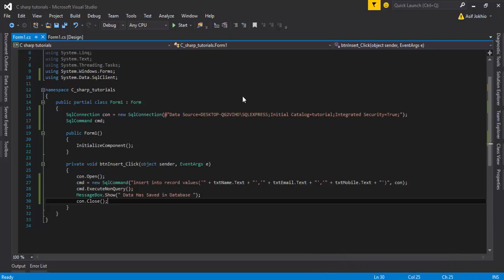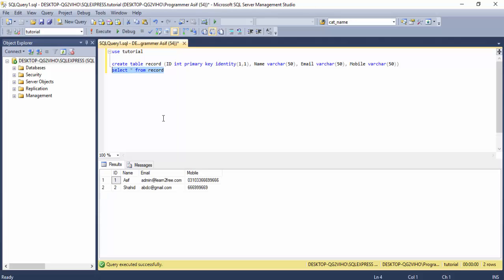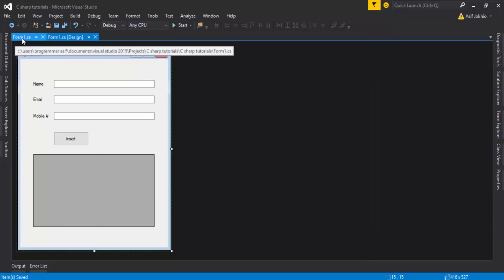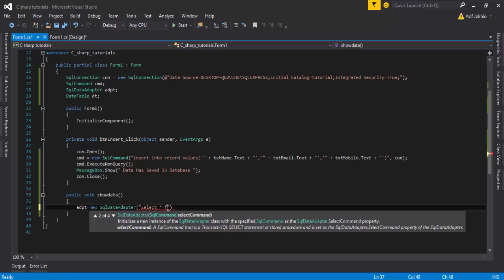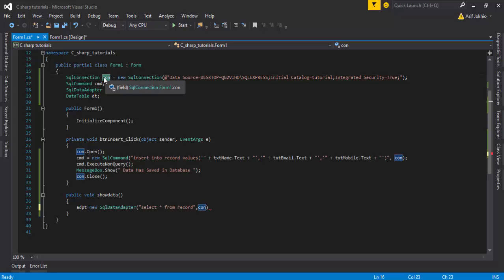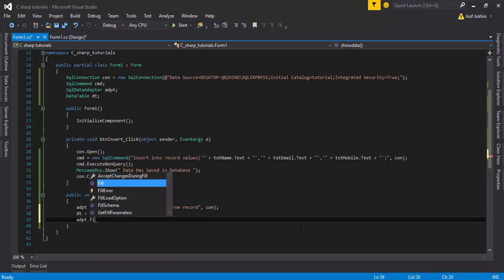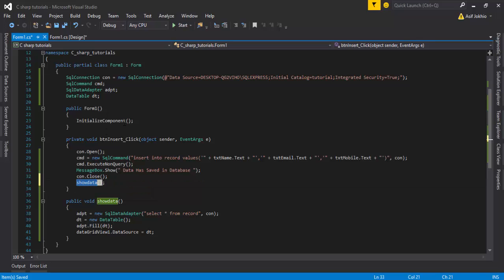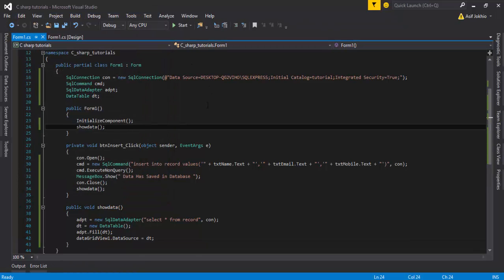How To Show Data In DataGridview In C# From Sql Server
In this tutorial, we will learn How To Show Data In DataGridview In C# From Sql Server.

How to Link Combobox in C# and SQL Server